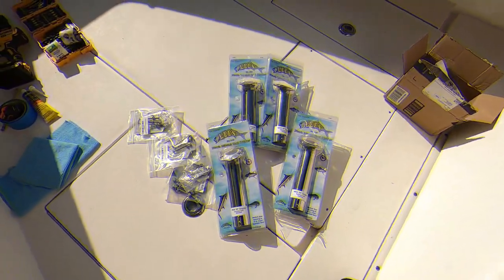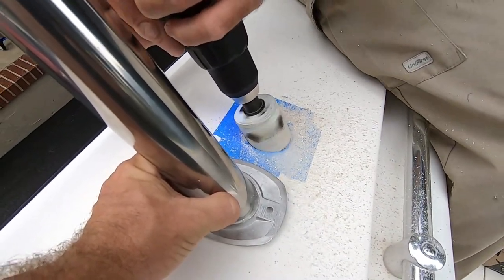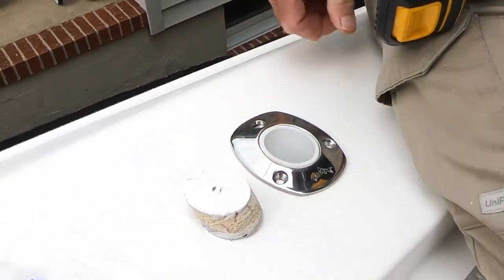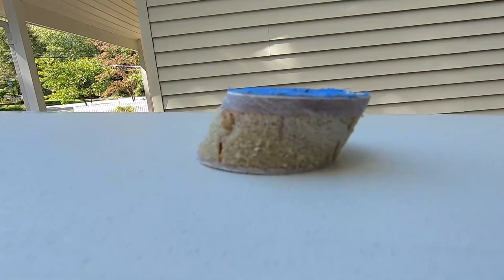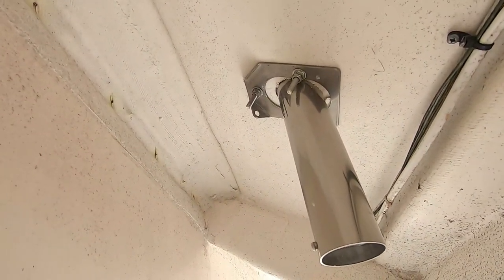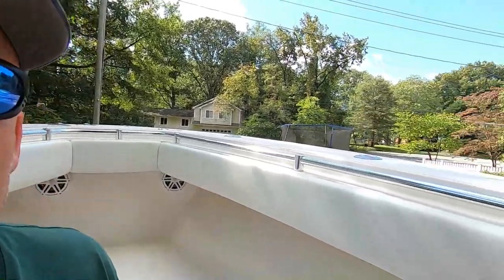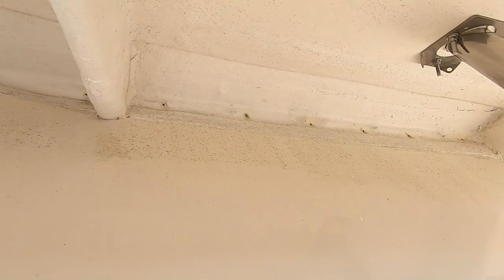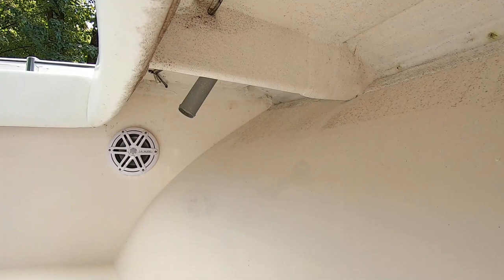How To Install a 30deg Rod Holder and 3 Piece Hull Benefits. SpinFish1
In this video we show how to install a Lee's 30deg. gunnel mount rod holder and the benefit of 3 piece hull construction on the Contender.